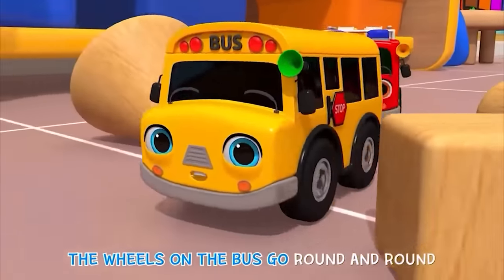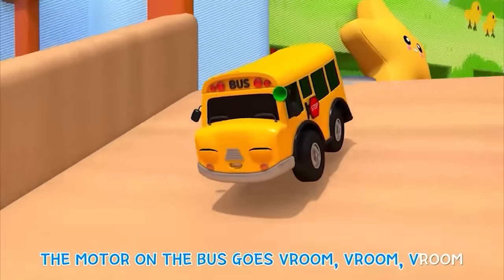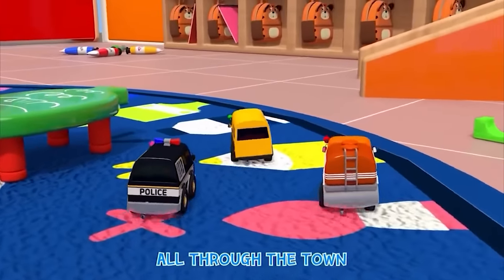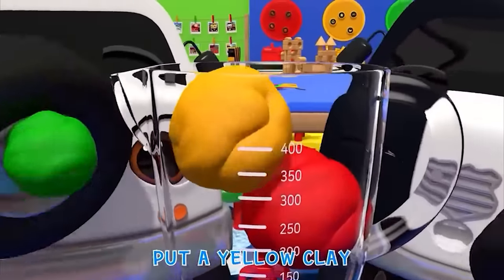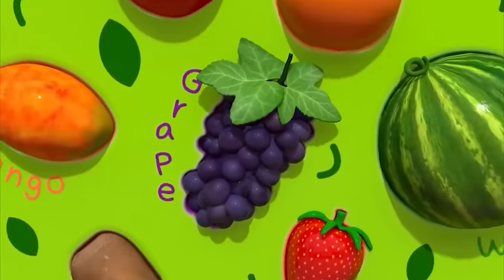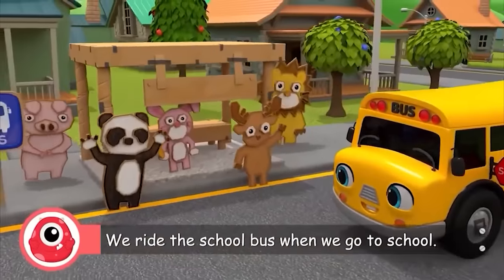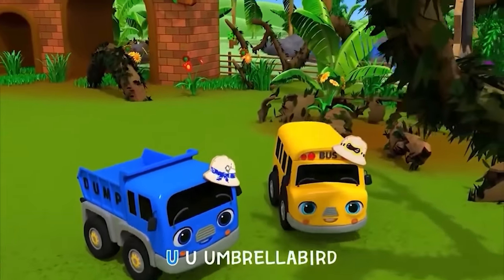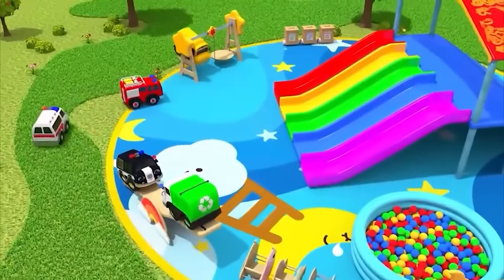Wheels on the Bus - Baby songs - Nursery Rhymes & Kids Songs